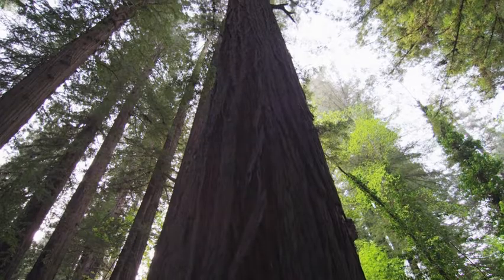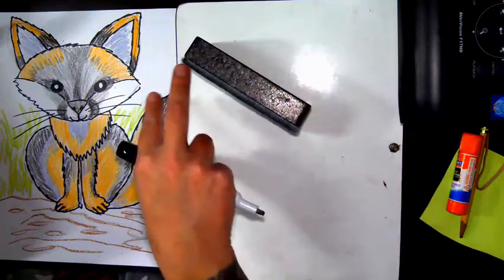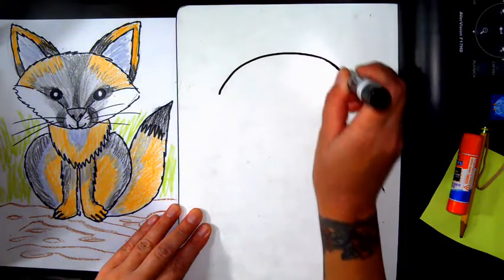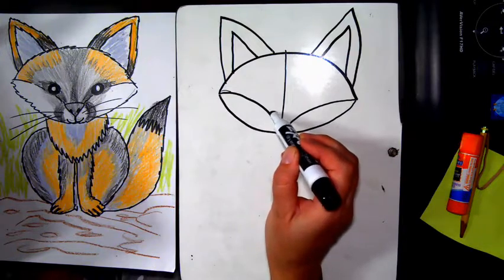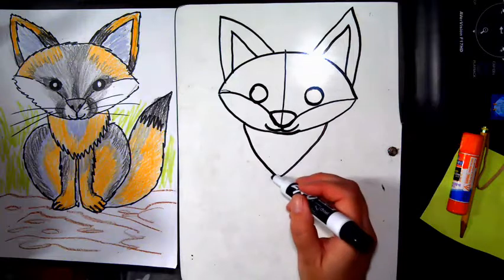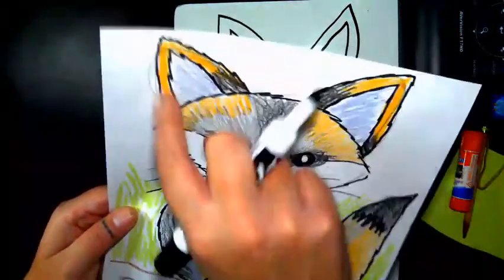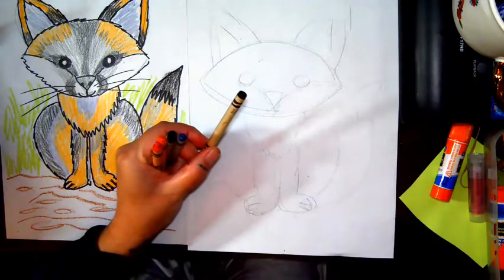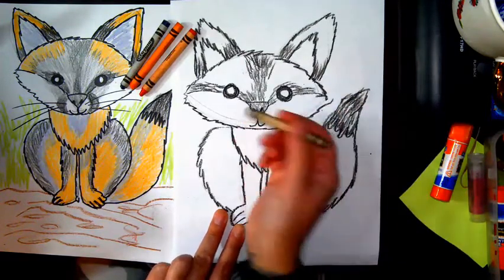Art Lesson 13 Part 1 :Journey into the Redwoods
Hello Artists! We have been exploring a short unit in life science in my art class- this week we journey into the redwood forests- which are right here in our backyard! This is part one- we will be learning about the gray fox- an animal native to our forests, and we will learn how to draw this awesome creature, and also have fun creating texture!